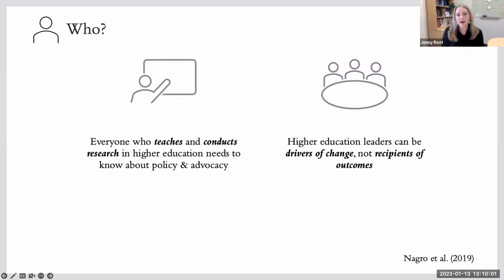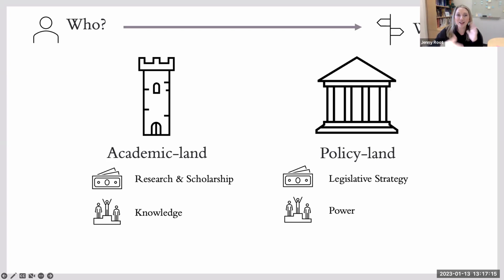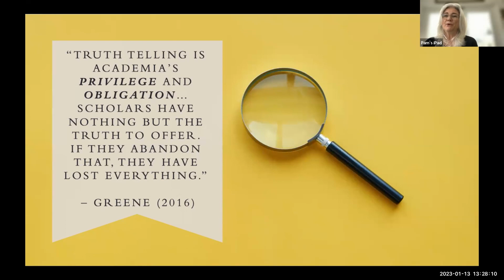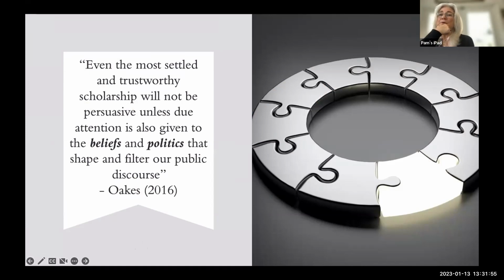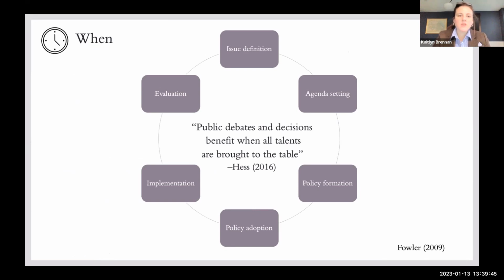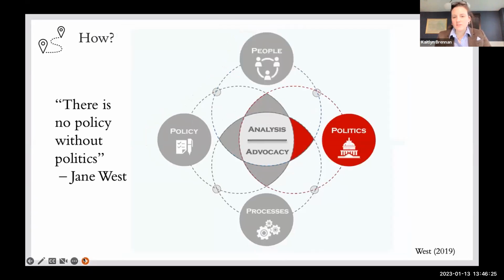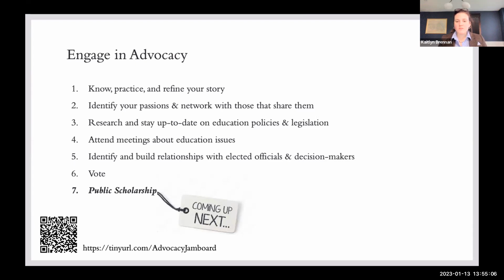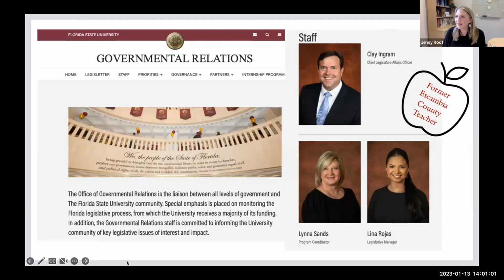Faculty Roles in Education Policy: Who, What, When, Why and How of Advocacy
This talk took place on January 13, 2023 and featured FSU associate professor Jenny Root, University of North Florida professor Pam Williamson, and senior policy advisor Kait Brennan. The talk was part of the 2022-23 FSU School of Teacher Education Colloquium Series.

To learn more about the FSU School of Teacher Education, please